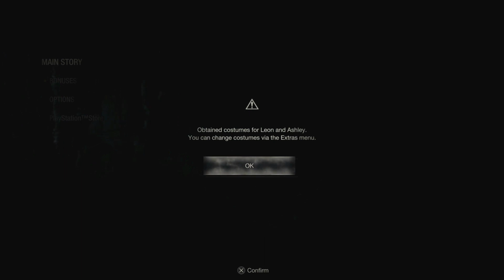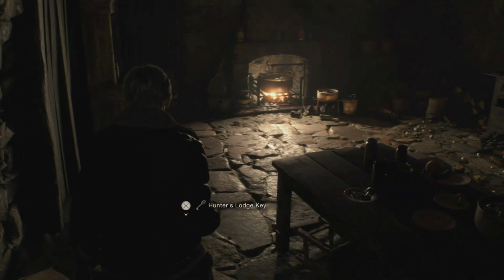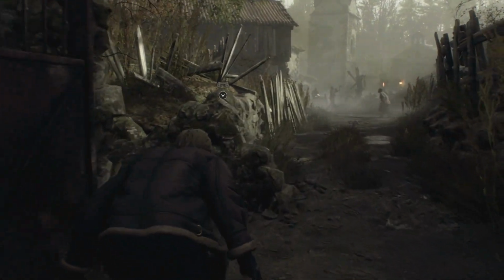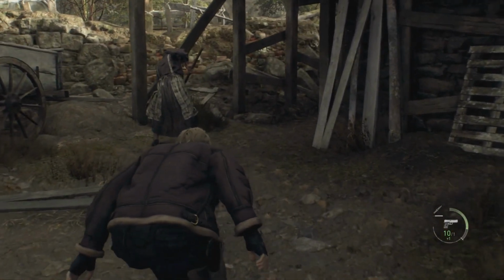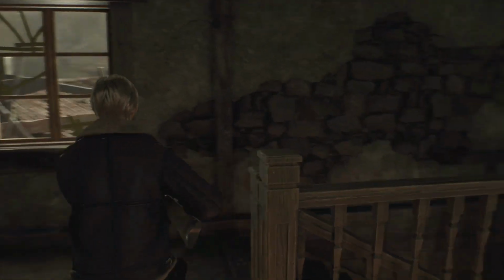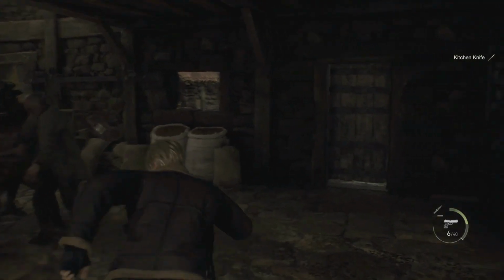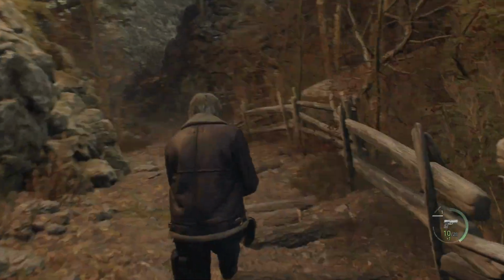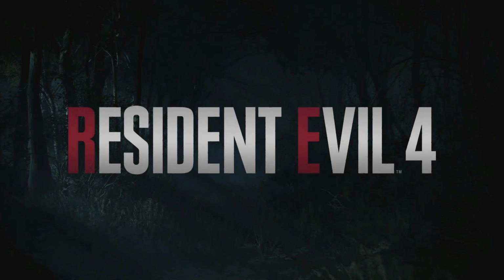"The Unwelcoming Party" Resident Evil 4 Remake Chapter 1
Hello fellow everyone! Prince Charmingder here to start a play through of remake I have been eagerly awaiting! Resident Evil 4 is hailed as one of the best games to ever be made. With the recent Resident Evil 2 and 3 remakes RE4 fans have been anticipating a remake and now it is finally here. But how do you reinvent perfection? Will this be a new and exciting take on a classic or make us want to go back to the original? Let's organize our attaché case, craft some ammo and blast some ganados!

Icon Art designed by my buddy BlueBandanaJake! Check out his Twitter and his Channel!